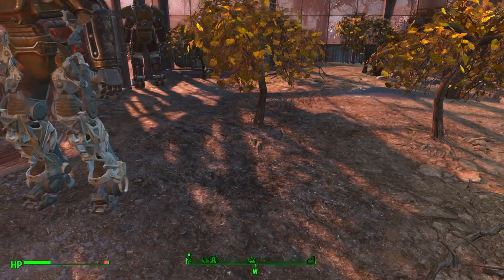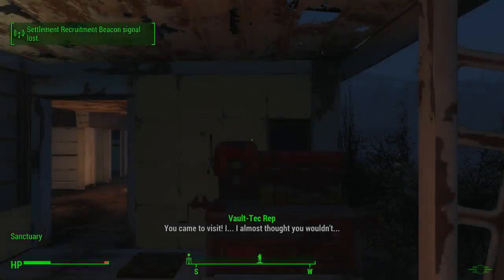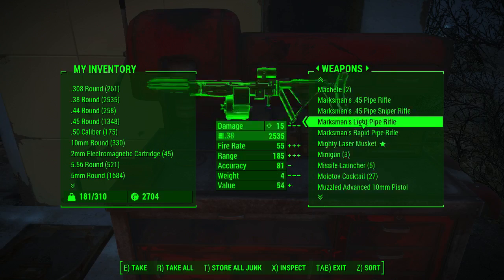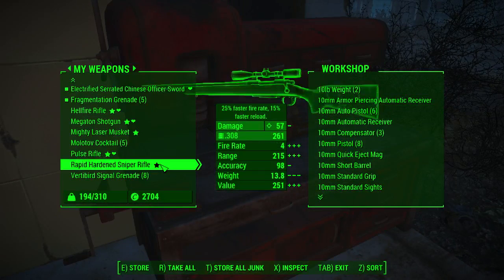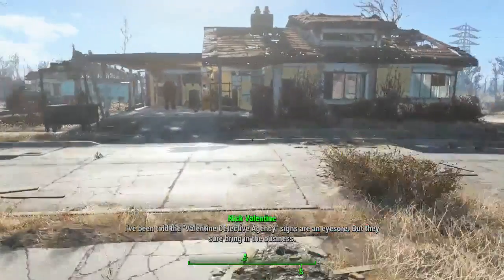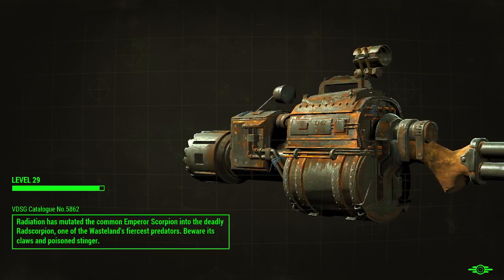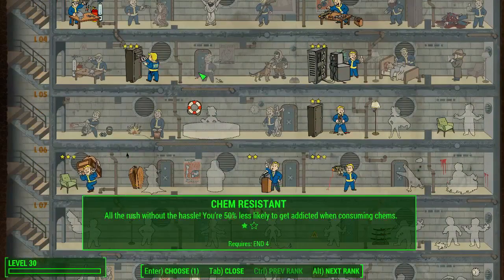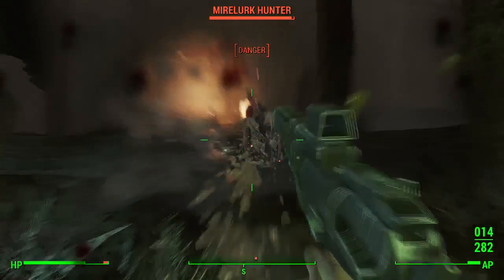Fallout 4 - Episode 36: On the Railroad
The world was at a breaking point when the bombs dropped. After 200 years of being the a test subject for Vault-Tec's cryogenic experiment in Vault 111... my character Laura is out to find who kidnapped their son... and killed their spouse!